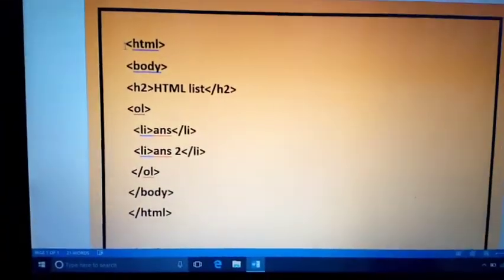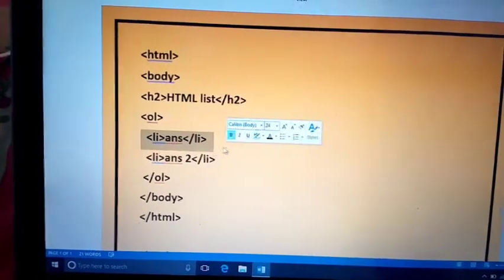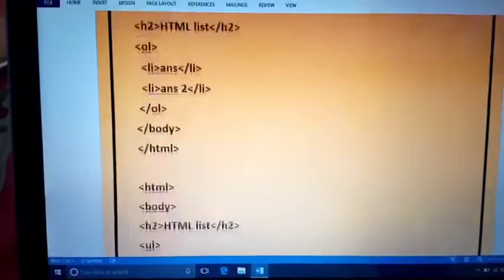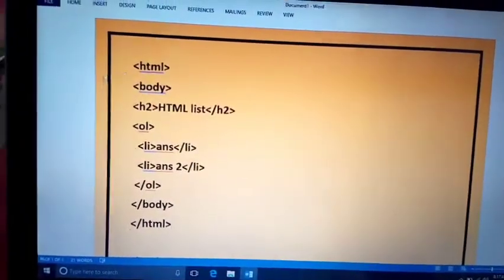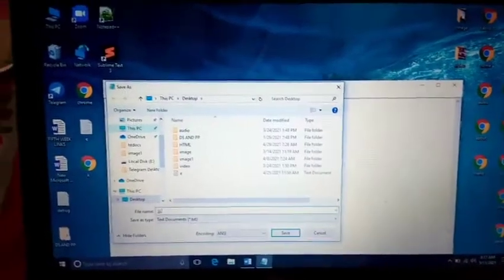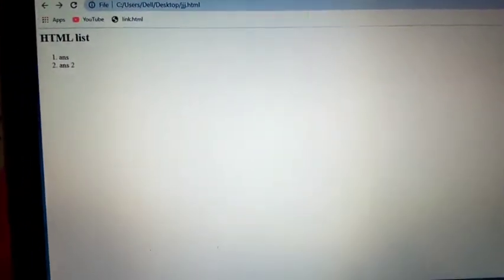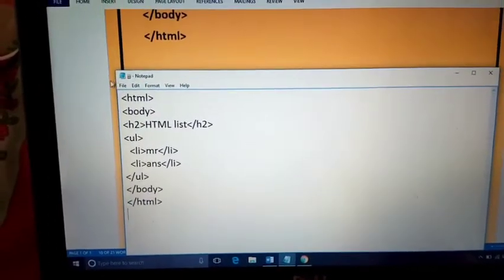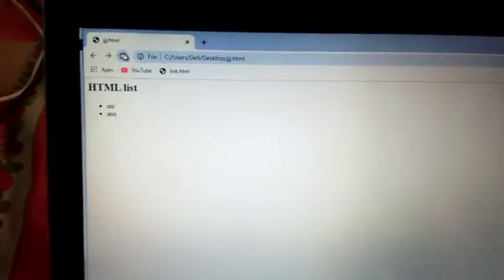Ordered list in HTML , How to create ordered list in html , HTML Course, HTML tutorial for beginners